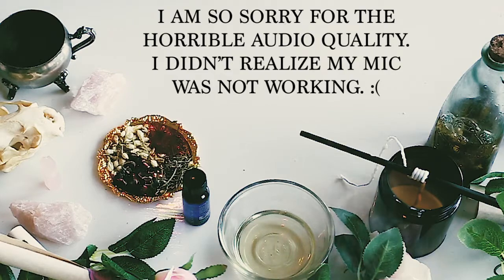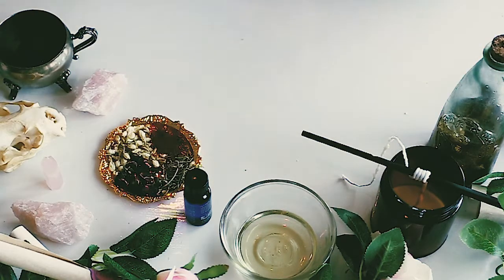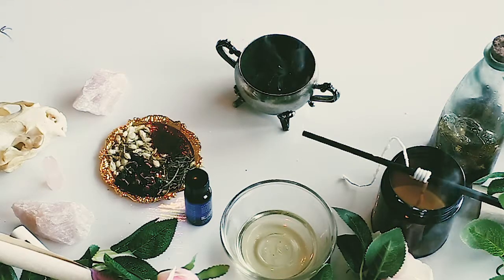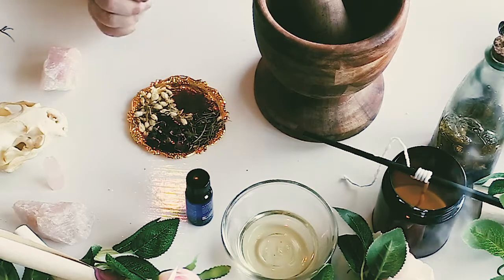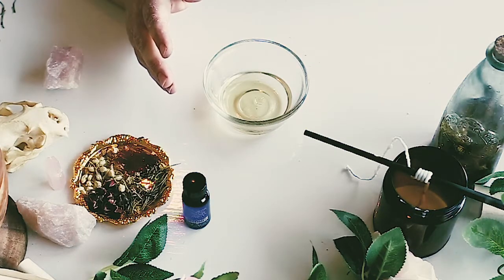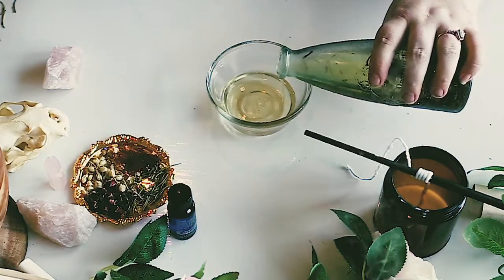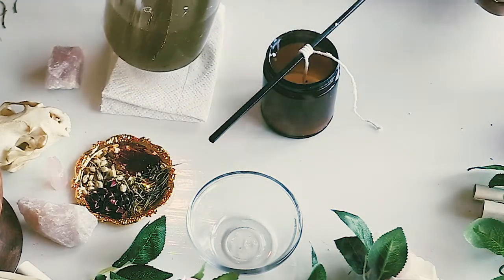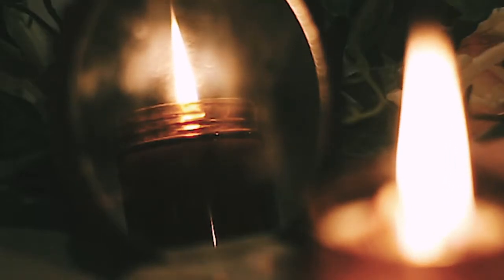VIBE FIX / MAGICK ON THE DL / ATTRACTION CANDLE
I call this a “vibe fix” candle, perfect for magick on the DL. Use this for any spell or intention - money, love, protection, or even just calming. Light it when you want to enhance the vibes of the room, whether it be in a group setting or when you’re doing magical workings. It will certainly put you in the mood and elevate your vibrations to manifest the best results.